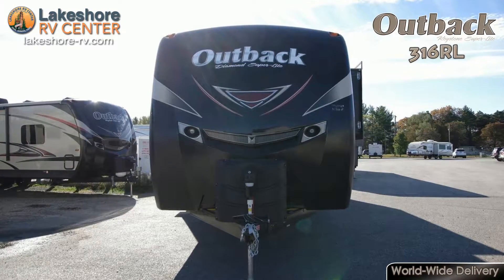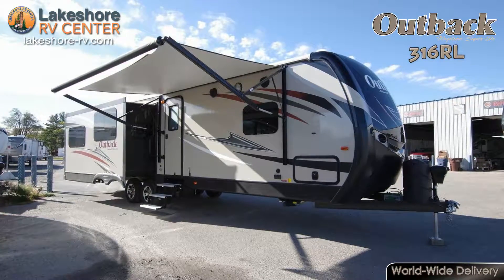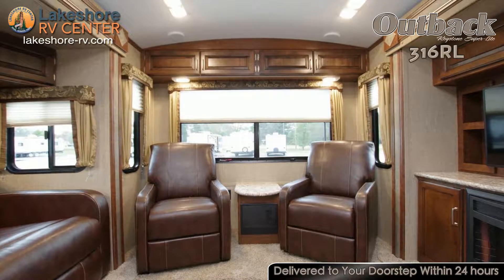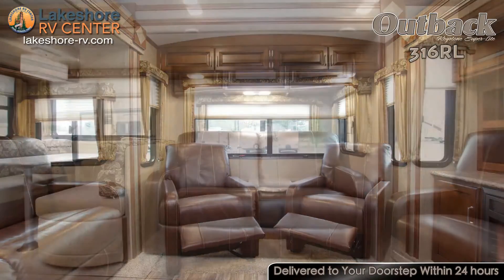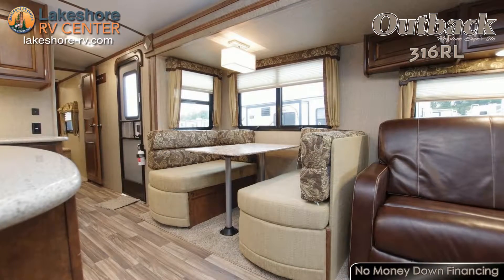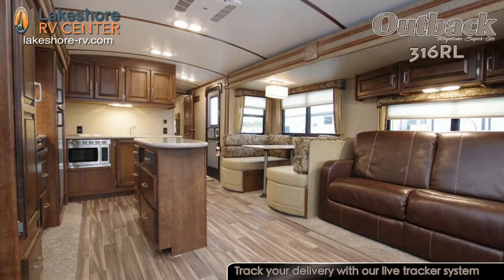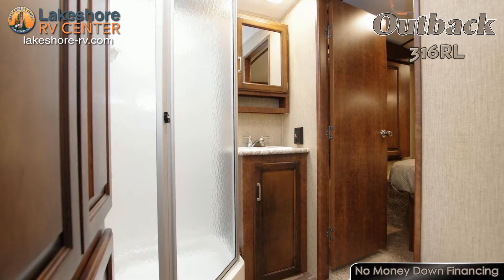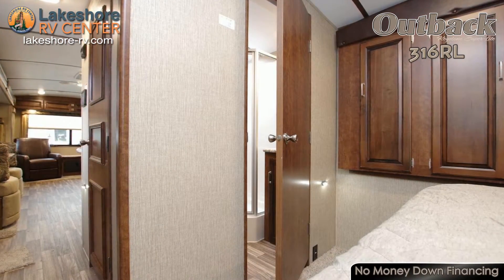2016 Keystone Outback 316RL Travel Trailer Lakeshore RV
Outback 316RL
Trek the earth one mile at a time in the Outback 316RL!

The large pass thru storage found in this rig gives plenty of room for things like camp chairs, tools, or sporting equipment!

Relax under the protective awning while you enjoy your favorite songs on the exterior speakers.

When it’s time to wind down, gather around the entertainment center in the living room to enjoy a movie or the crackle of the fireplace.

The upgraded furniture offers stain resistant fabrics to keep it looking new!

When it’s time to whip up a meal or a snack, the fully equipped kitchen will be there waiting.

With an island in the center you’ll have tons of counter and cabinet space to work with.

The 3 burner range with oven lets you prepare dinner on top while you bake some brownies for desert below!

Instead of using communal bathrooms, you can get cleaned up in your own private bathroom.

With a medicine cabinet to keep toiletries and medications in, and a handy linen closet for towels, you can keep this bathroom nice and tidy.

The master bedroom provides a soft comfortable queen bed to help you drift off to sleep.

Keep everything picked up and put away with the large amount of wardrobe storage.